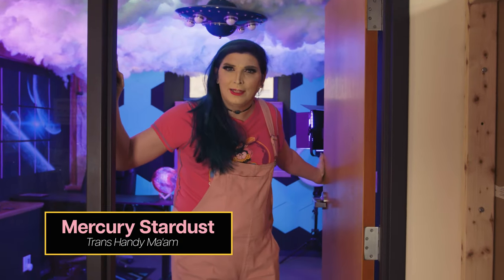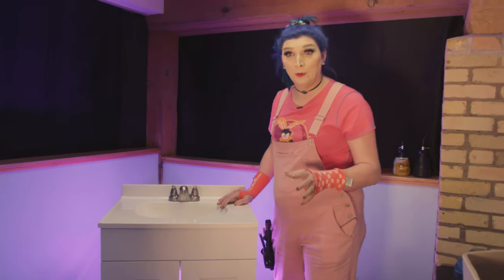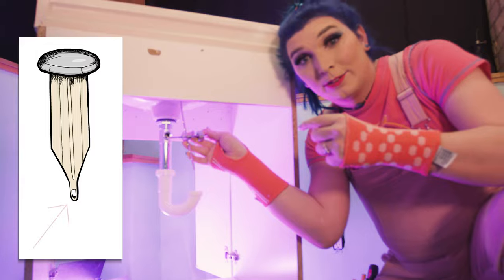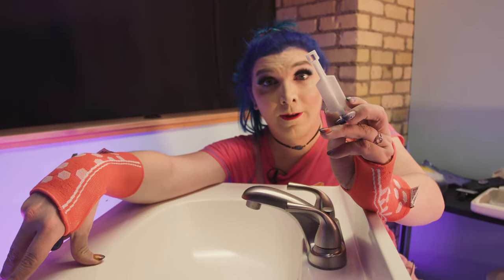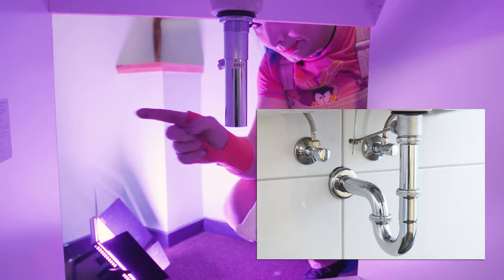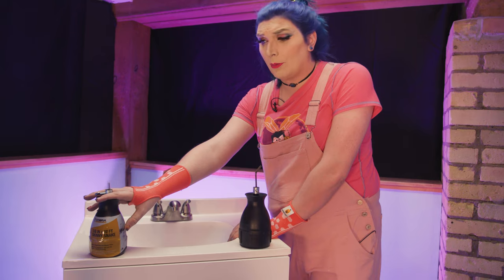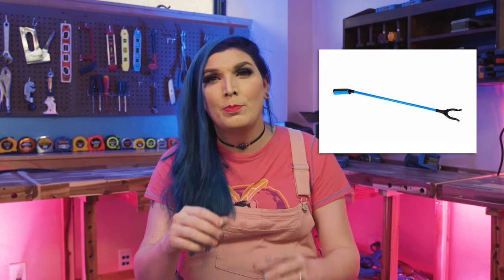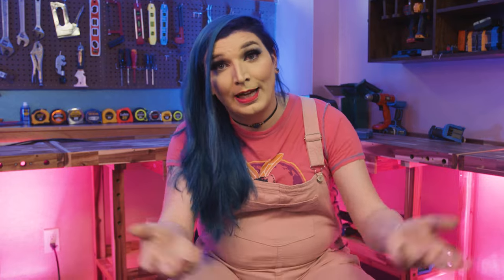ASK MERCURY: Sink Stoppers & Toys in Toilets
Welcome to Ask Mercury, with the Trans Handy Ma'am!

In this new series, Mercury will be answering questions from her community. Come along as she not only answers the questions, but goes into great detail about fixing it, showing you everything along the way! It's like your favorite TikTok content, but with even more knowledge to help you become your very own handy person.

In this video you'll learn all about the sink stopper, why it might stop working, how to remove and clean it, or replace it. You'll also learn about how kids often think the toilet is a magical go away hole, haha! And how to remove your toilet to get out anything that is stuck inside.

Find all the tools and parts mentioned in the video at Mercury's Amazon Storefront.

Thank you so much to our YouTube sponsor, iFixit, who helped make this video possible:
iFixit is celebrating their 20th anniversary and 20 years of advocating for fair repair laws. Start your own repair projects and show us what you're fixing by tagging @iFixitYourself . Don't forget to check out ifixit.com before you get started.